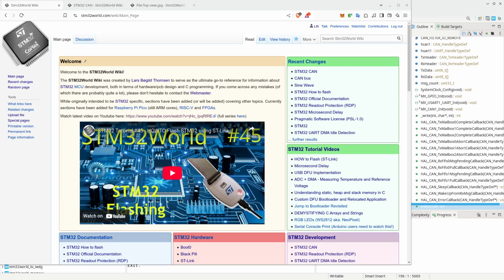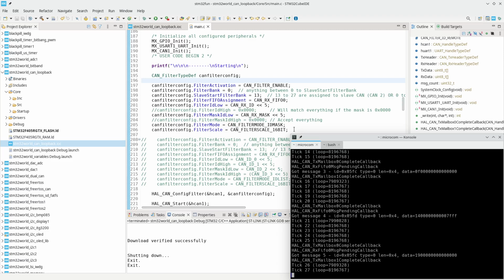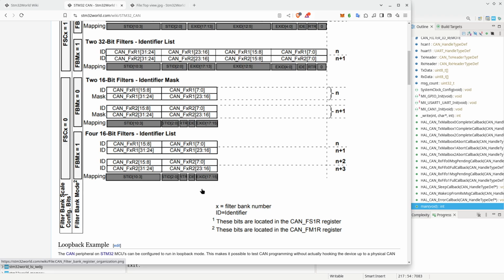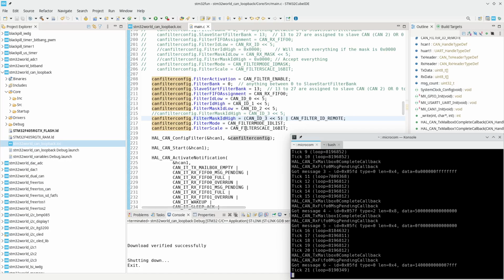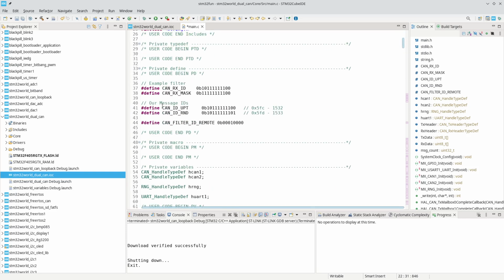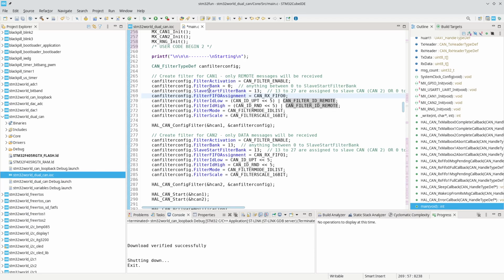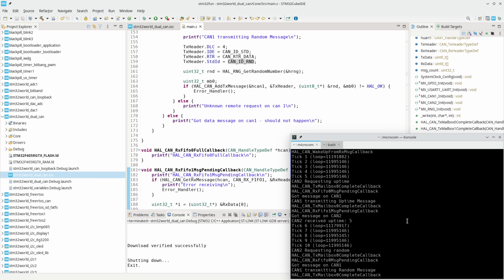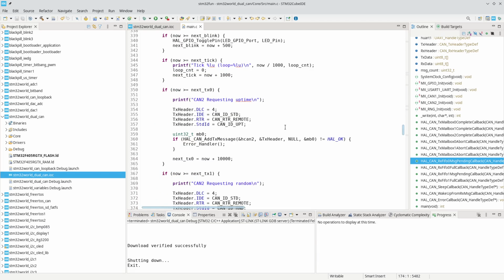HOWTO CAN filters in detail - STM32 Tutorial #49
In this video we will go into more details about CAN filters and we will be using a real CAN bus and a CAN transceiver.  If you plan to use CAN you _need_ to fully understand CAN filters and this video _will_ explain them in detail.  A bit boring perhaps, but it is necessary.

Apologies, - I had a bit of a running nose when filming this video, so sniffing a bit.

00:00 Intro and recap
00:50 Explaining the STM32World CAN transceiver board
03:10 Using CAN ID list rather than ID + Mask
04:00 Explaining filter registers in detail
09:50 Using two CAN peripherals and the CAN transceivers
13:20 Explaining the filters
15:30 Explaining the receive callbacks
16:55 Testing the code
20:15 Outtro